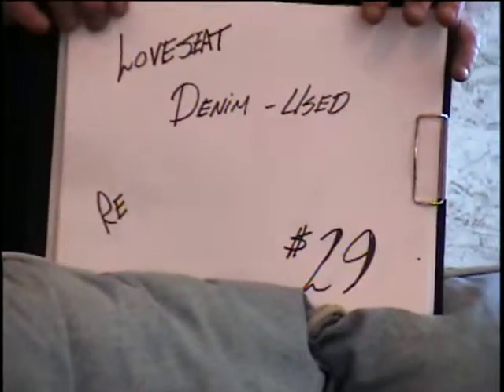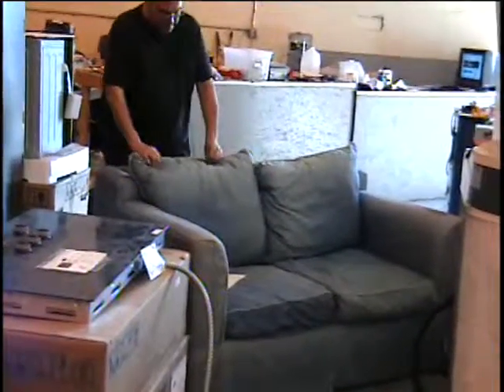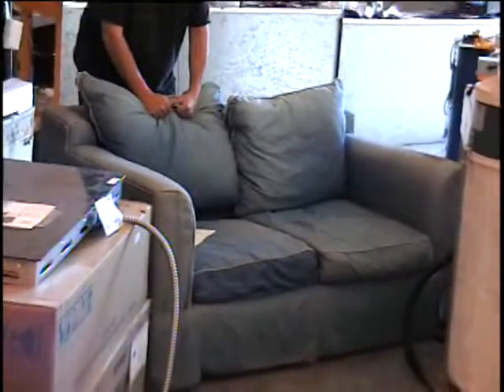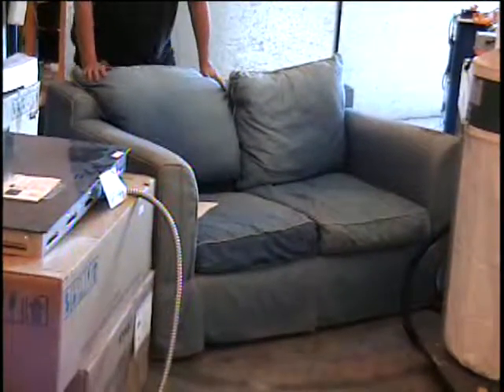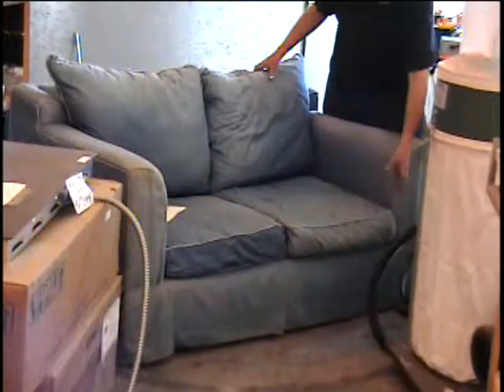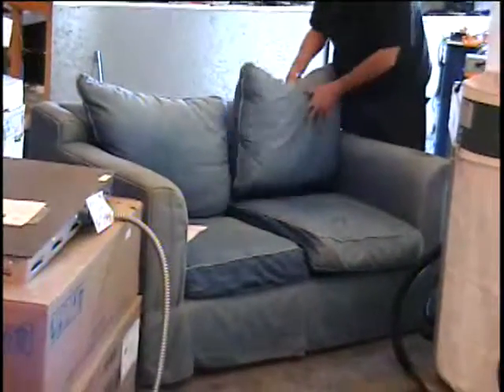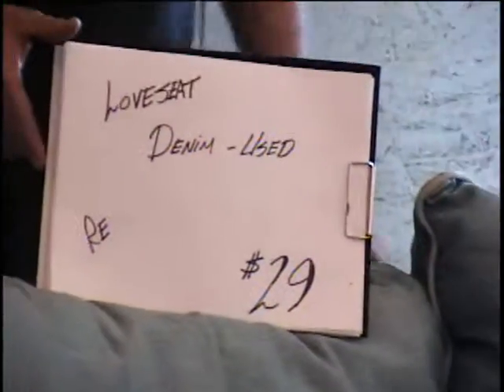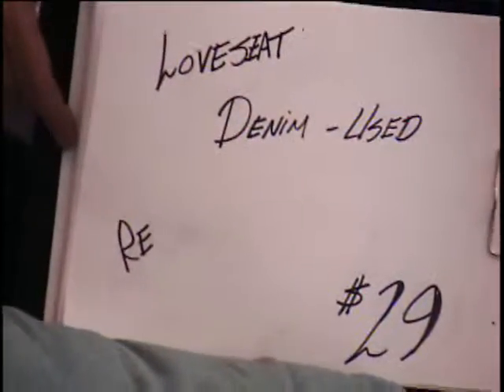#4419 Denim Loveseat used $29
Item for sale at KbidTV.com warehouse 2001 Copper Loop Las Cruces, NM reg. $450